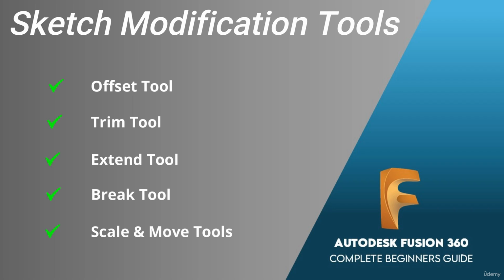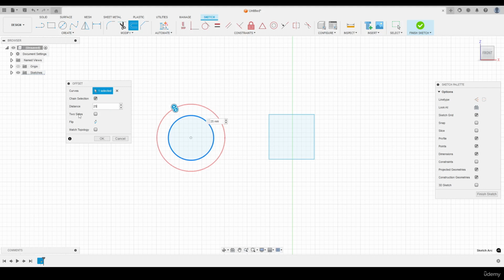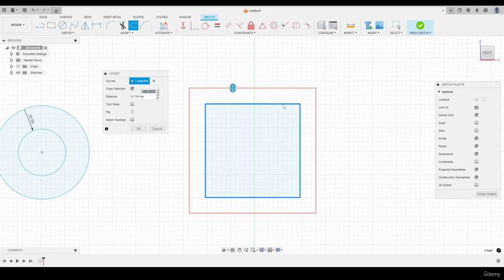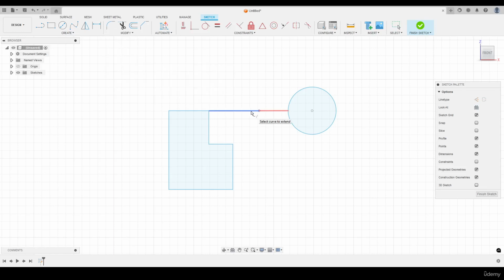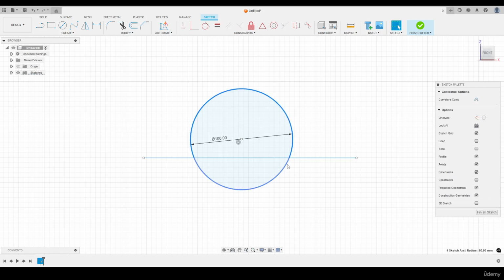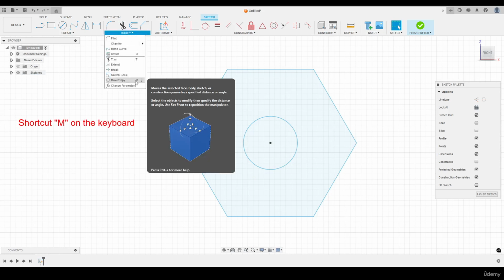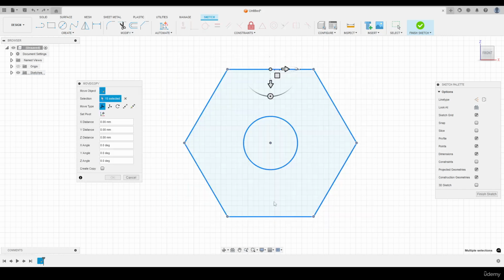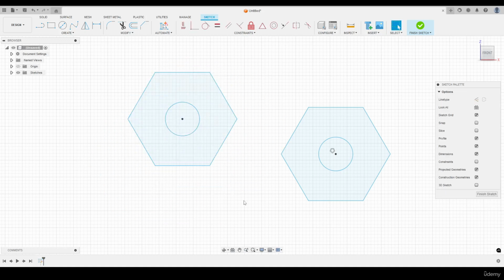Use Modification Tools || Autodesk Fusion 360 Training Tutorial 16